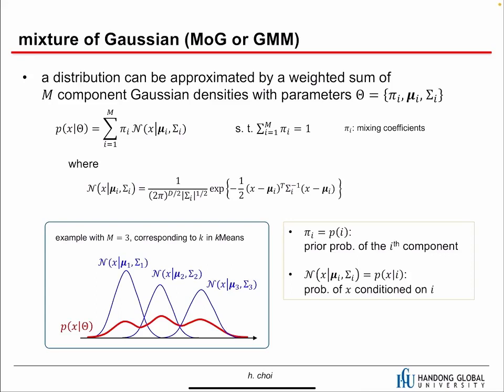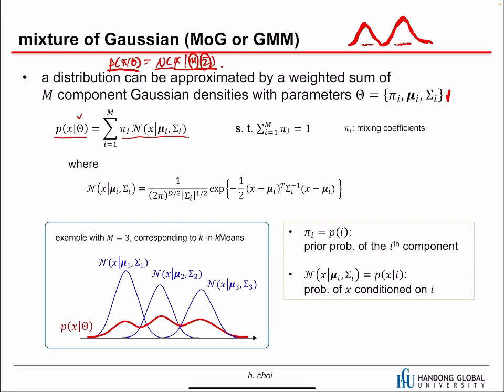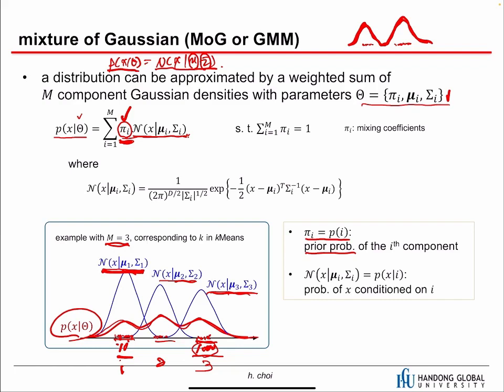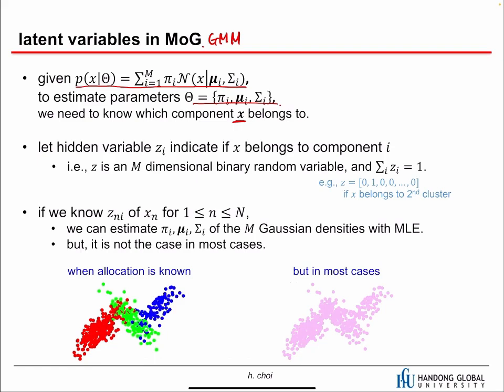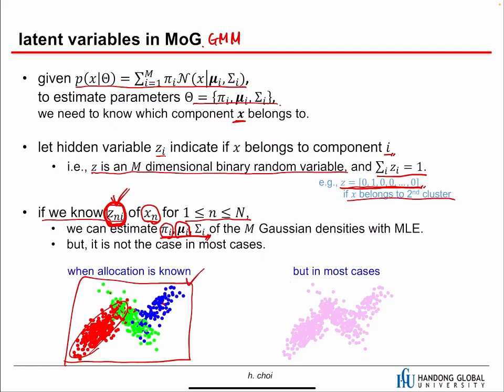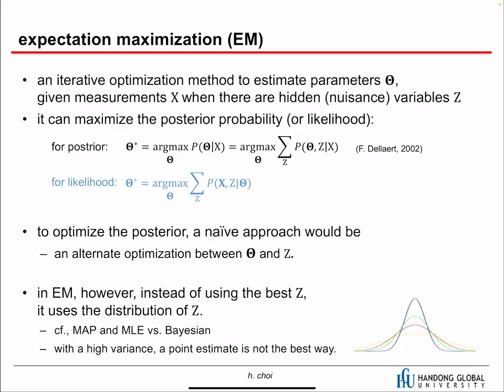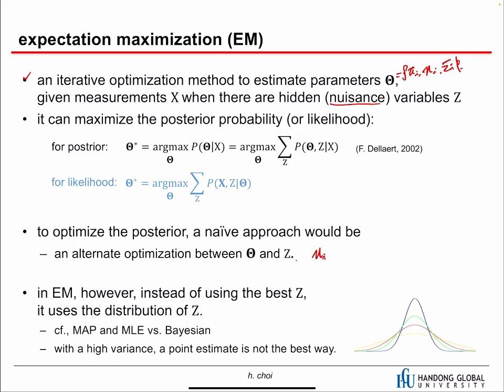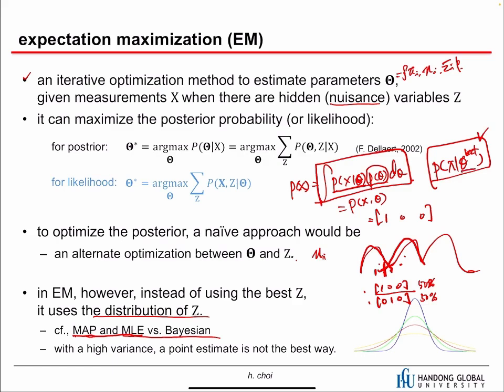ML 7-3 Clustering [3/5]